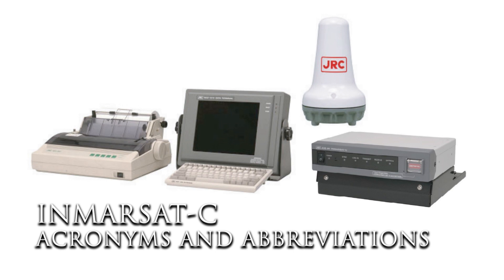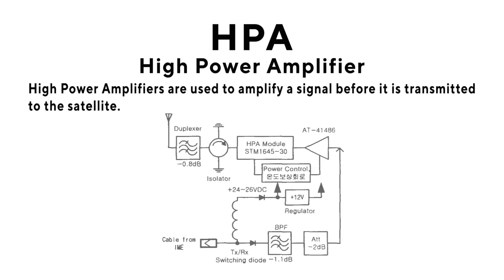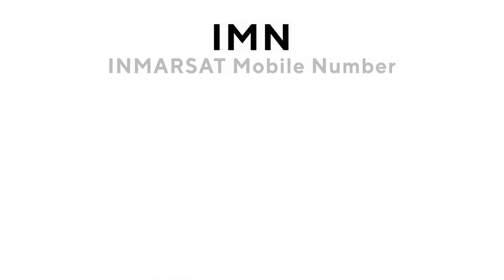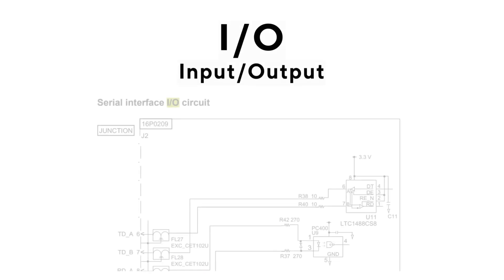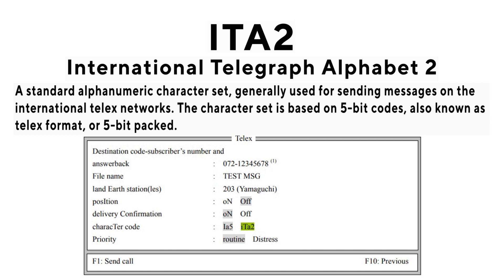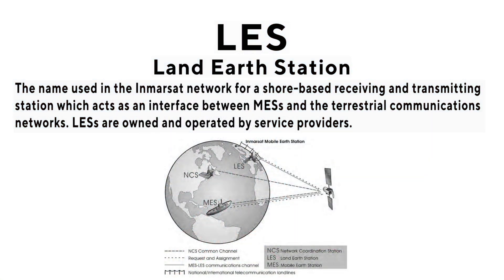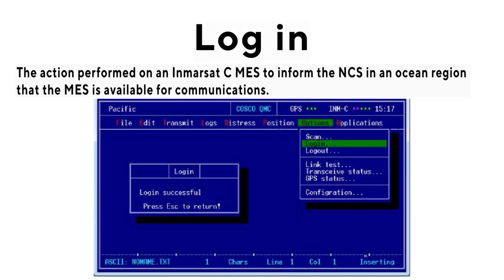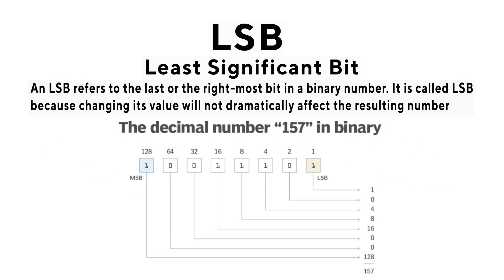INMARSAT-C ACRONYMS AND ABBREVIATIONS p.3 | MARITIME ENGLISH | UASUPPLY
INMARSAT C ACRONYMS AND ABBREVIATIONS part 3 | MARITIME ENGLISH